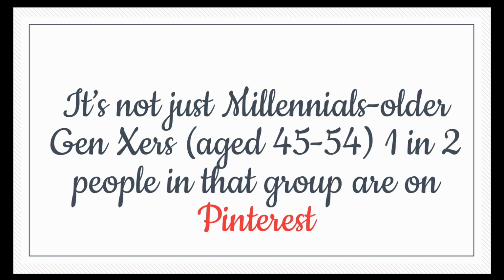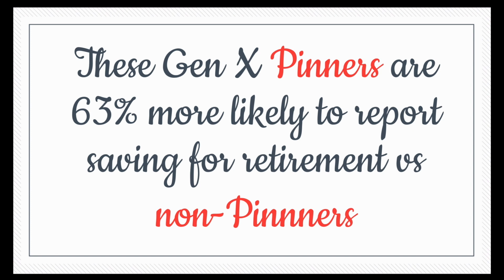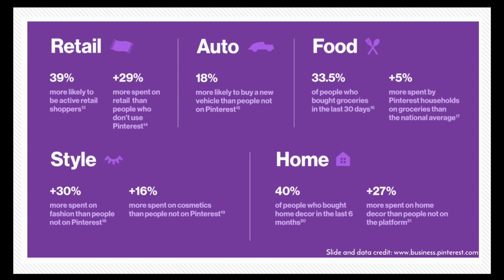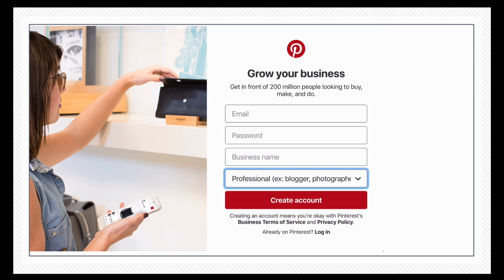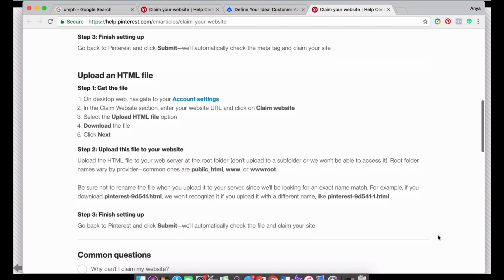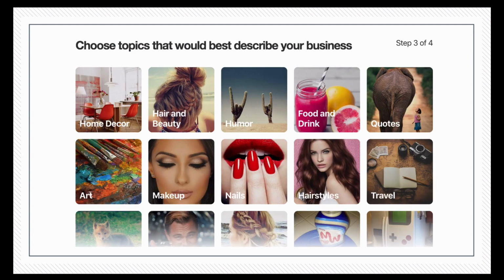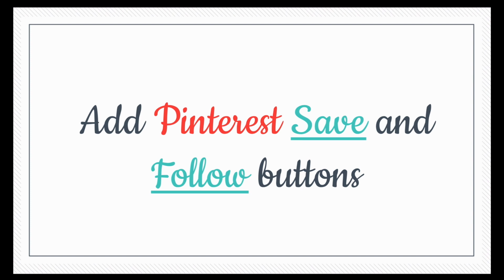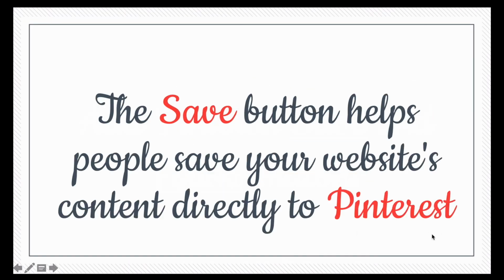How To Use Pinterest To Sell More Homes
Pinterest has over 200 million monthly users and growing.  Learn how to use Pinterest to drive traffic to your website while growing brand awareness for your builder.  Pinterest is a search engine and you'll learn how to increase your sales using this valuable free tool.